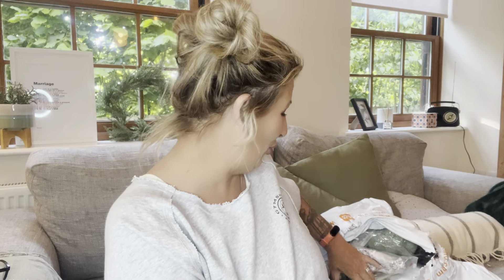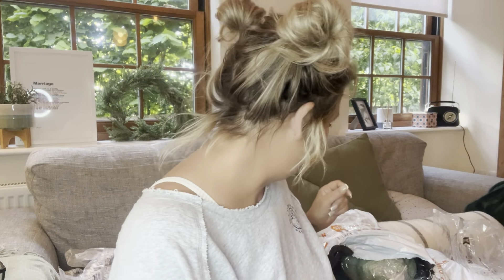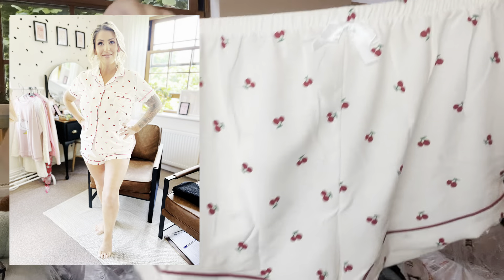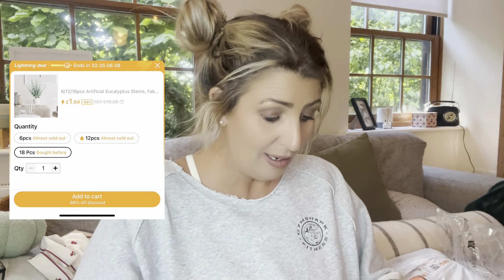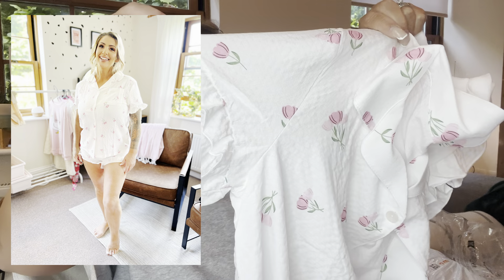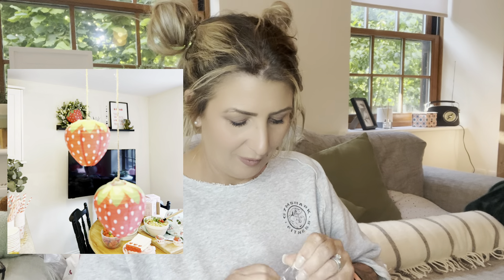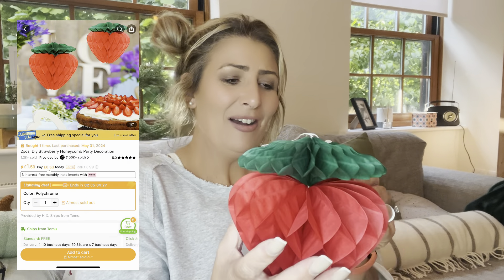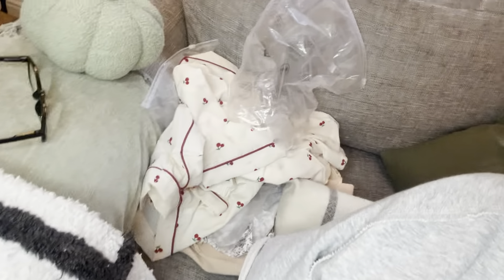Huge Temu haul !!! Try on & How I styled it !!!! GIVEAWAY